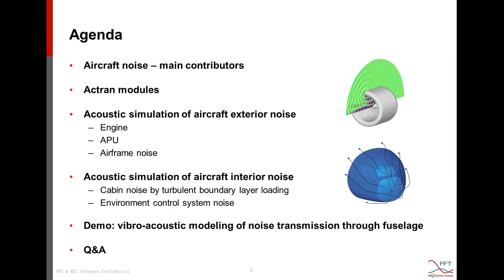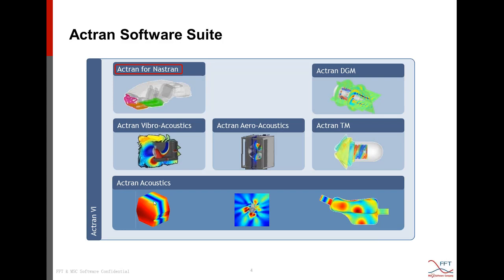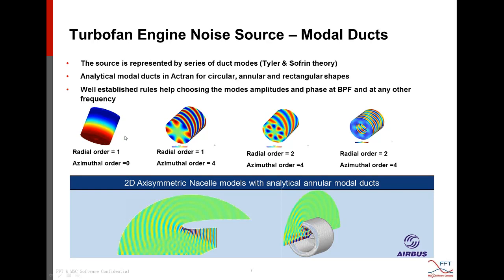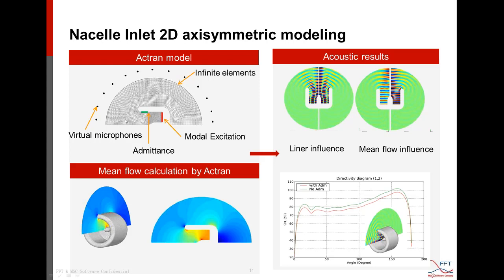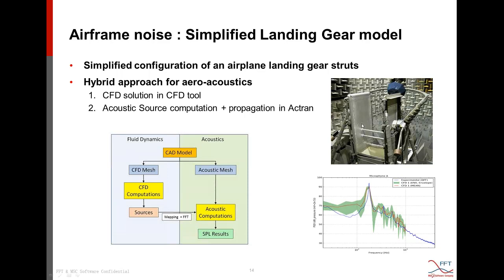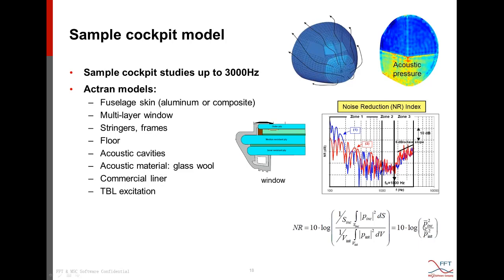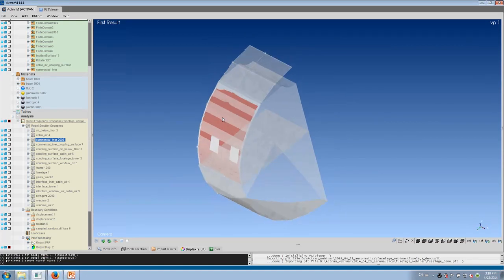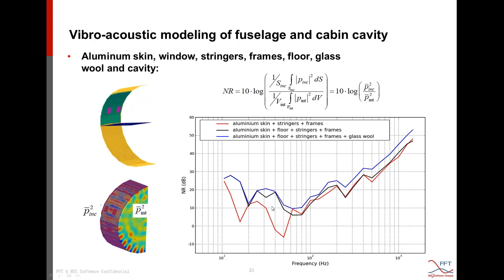Acoustic Simulation with Actran for the Aeronautical Industry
Actran is the premier acoustic simulation software to solve acoustics, vibro-acoustics, and aero-acoustics problems. Used by automotive manufacturers and suppliers, aerospace and defense companies, and consumer product manufacturers, Actran helps engineers better understand and improve the acoustics performance of their designs.
Quiet cabin environment and well managed exterior noise are all important matters for airplane and helicopter manufacturers and their suppliers.
The aircraft interior and exterior noise levels are due to different sources such as the engine, APU, propeller, HVAC system, and turbulent boundary layers over the fuselage, etc. In order to mitigate the noise, knowledge on the noise sources and their transmission paths are required, so that the appropriate countermeasures can be instrumented.
Today, simulation plays an increasingly important role in the design of quieter aircrafts. The Actran software allows modeling both vibro-acoustic and aero-acoustic problems and can be integrated into optimization platform for design of experiments (DOE).

This webinar will provide an overview of Actran capabilities in modeling aeronautical acoustics. Several application examples will be presented. The webinar will also include a small live demo.